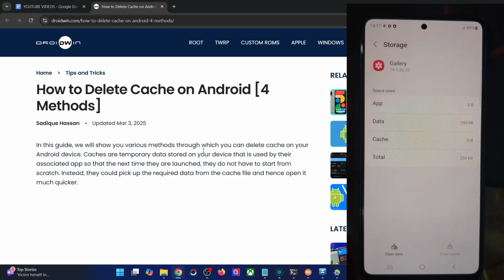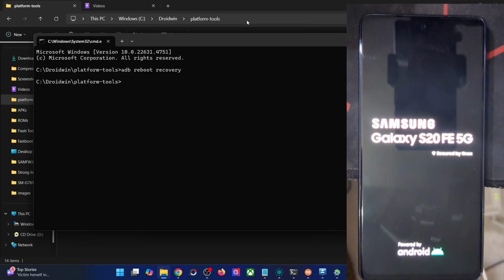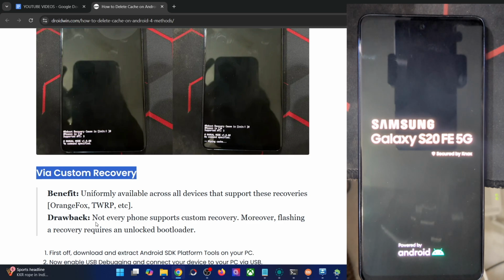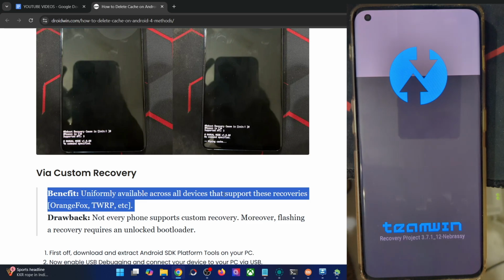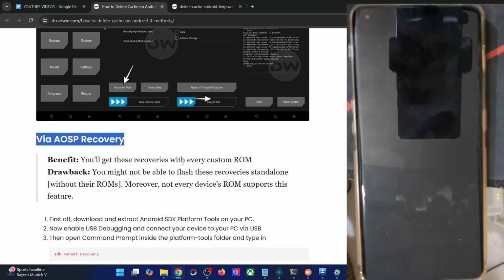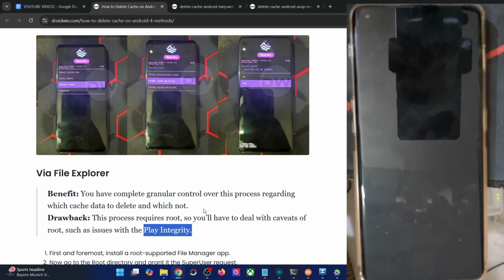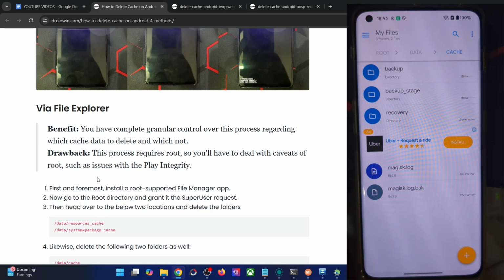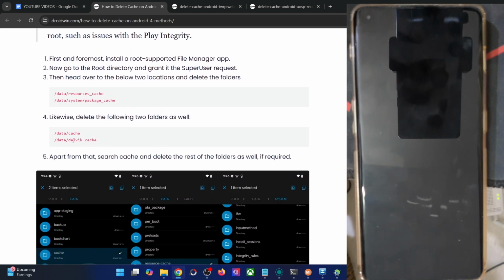How to Delete System/OS Cache on Android [4 Methods]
In this video, we will show you 4 different methods through which you can delete the system/OS cache on your Android device.